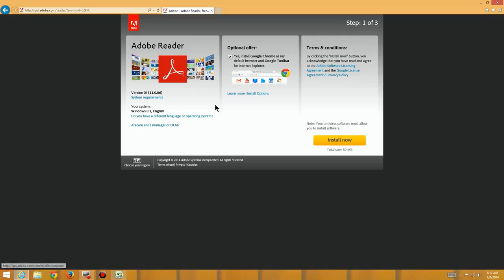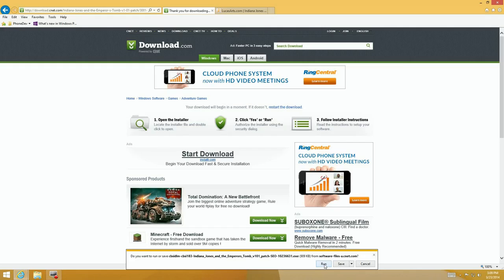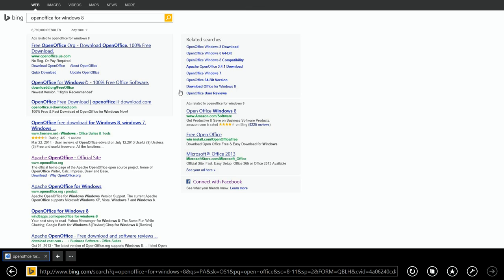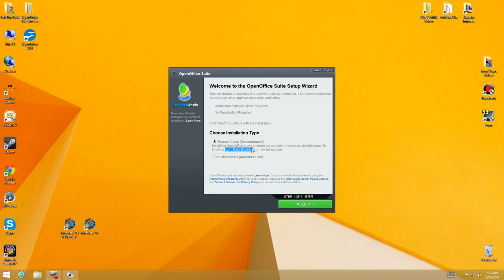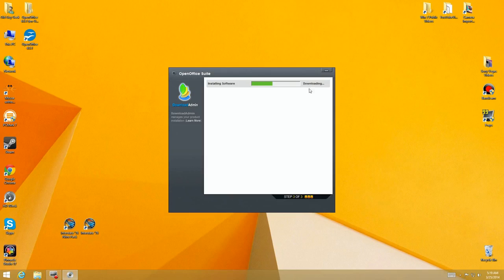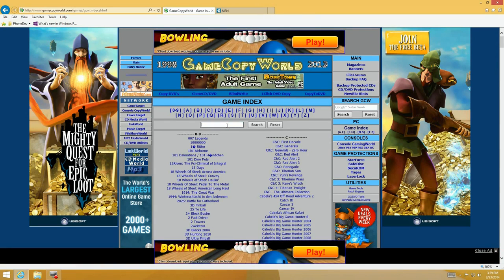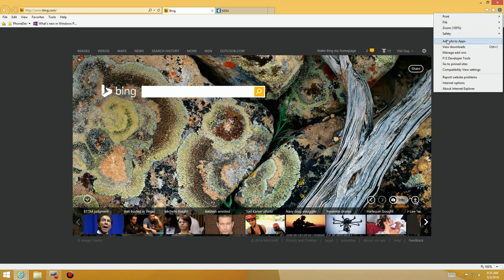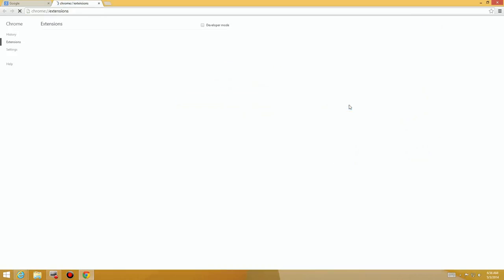Windows Preventing Unwanted Software Installs